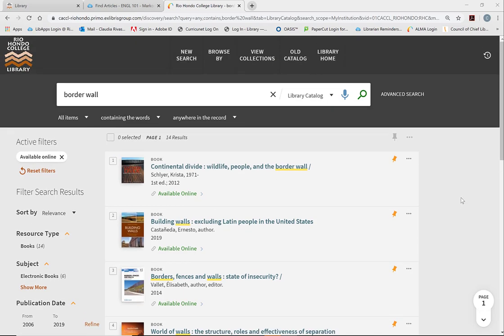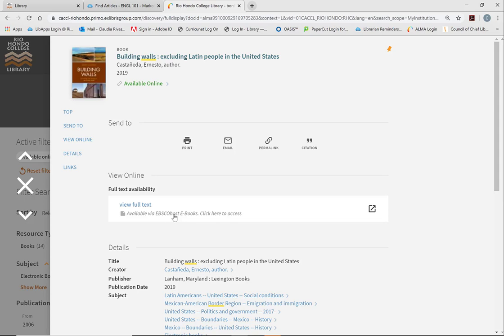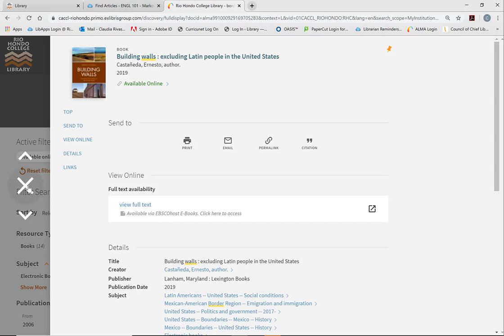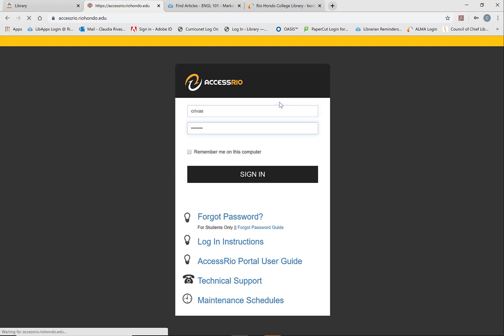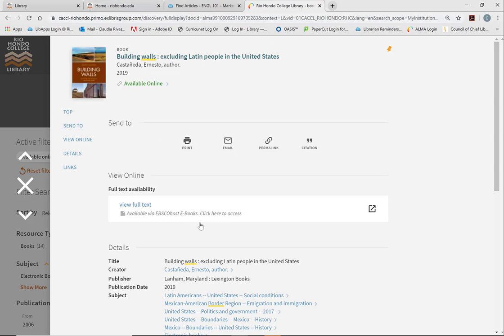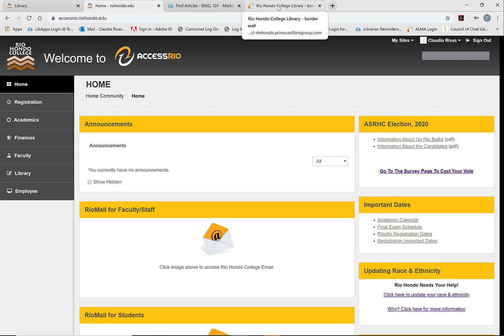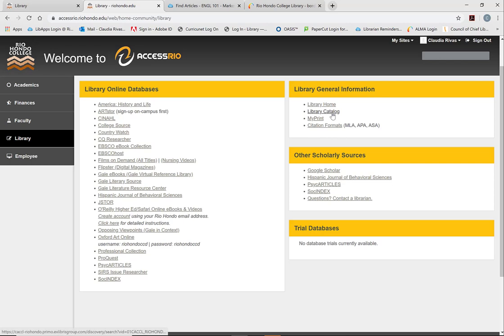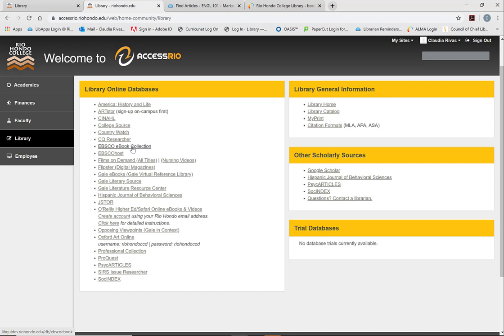eBook access Off-Campus: AccessRio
How to access ebooks when off-campus through AccessRio.